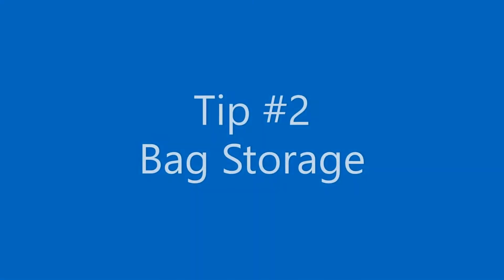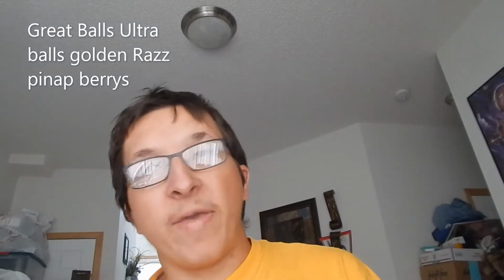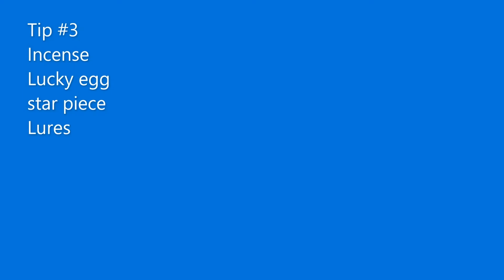Pokémon Go Fest 2020 Tips and What to expect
Tips to help prepared for Pokemon Go Fest 2020 and just a reminder JUly 25 and 26 from 10 to 8 in your local time. I hope these tips helped prepared for go fest 2020.